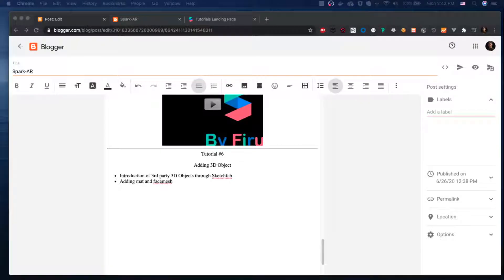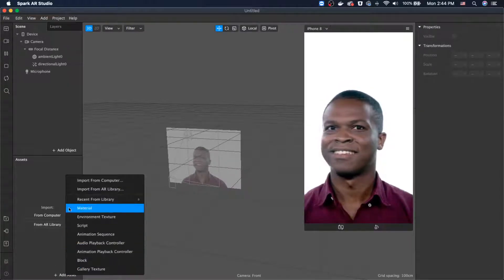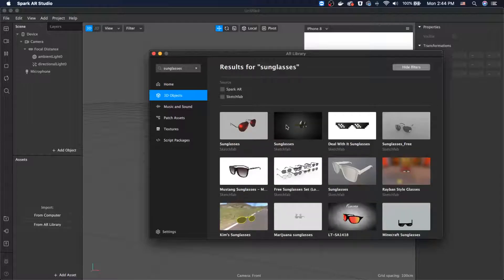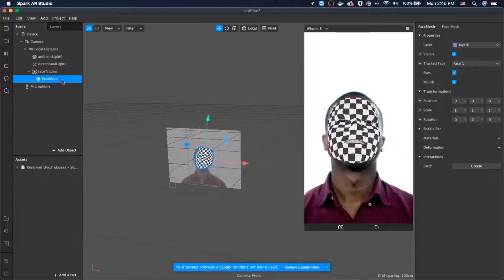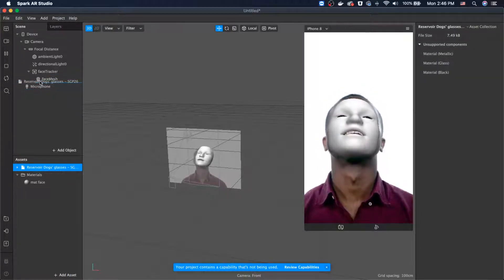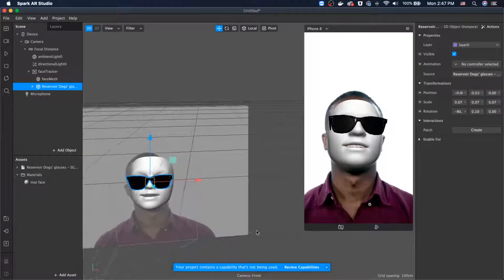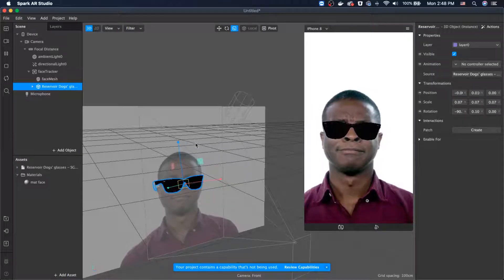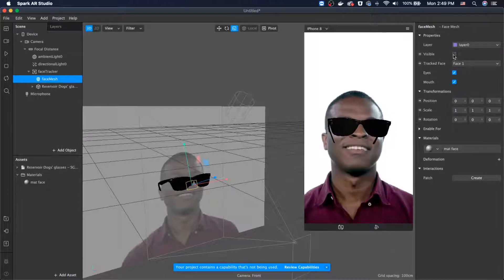Spark-AR Tutorial #6 Spark-AR Introduction of 3rd party 3D Objects through Sketchfab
Introduction of 3rd party 3D Objects through Sketchfab
Adding mat and facemesh